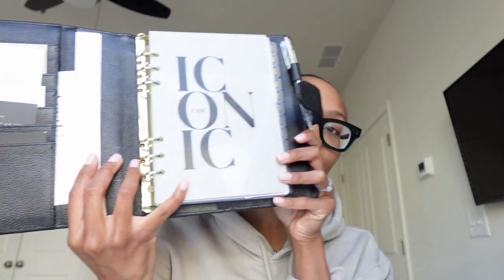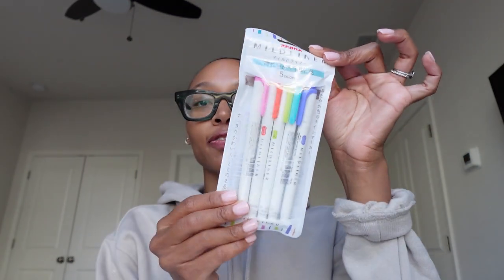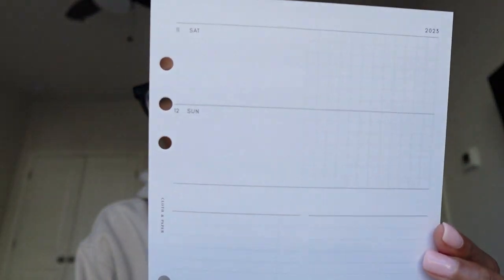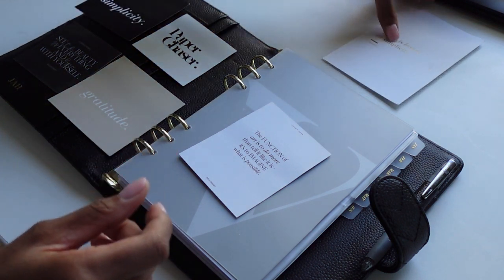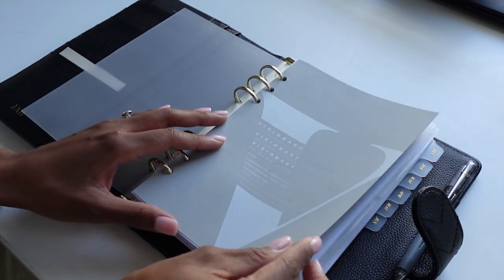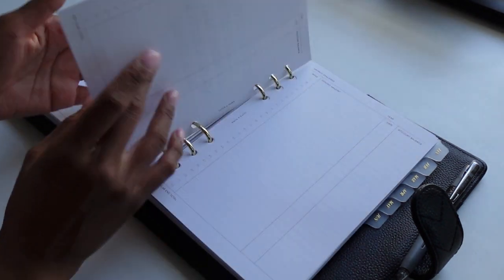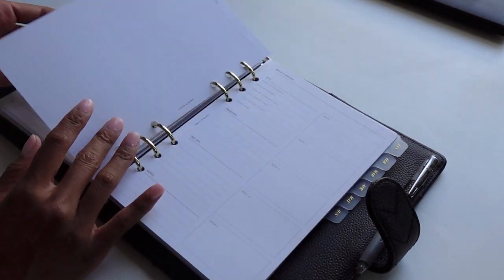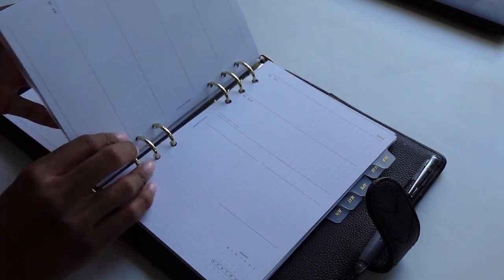VLOG | Baby’s First Piercing + Planner Reset + Consistency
Amazon Storefront